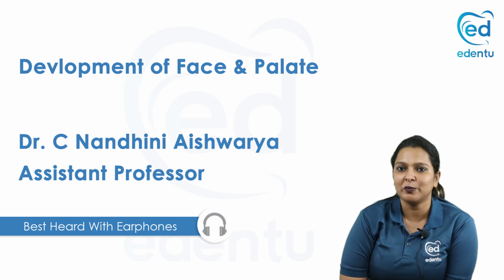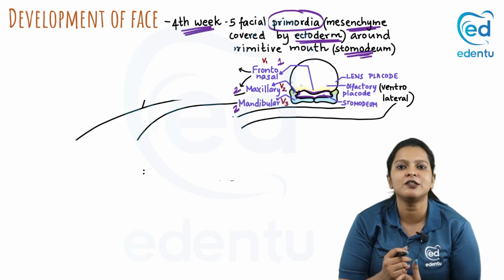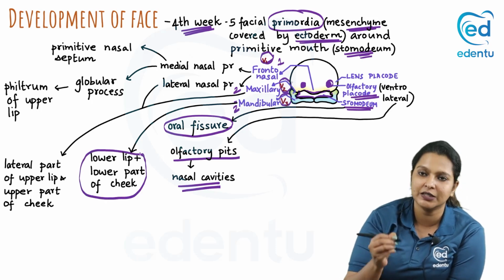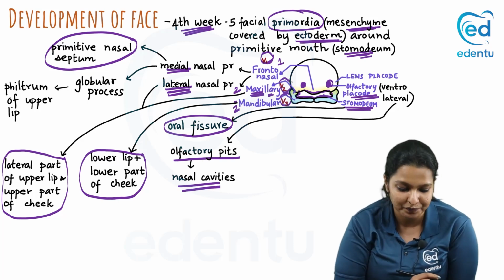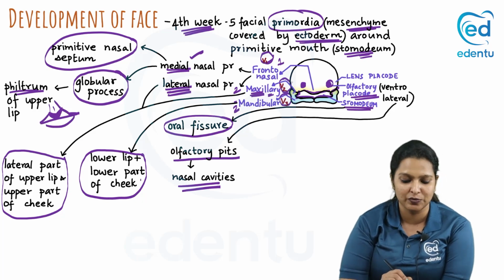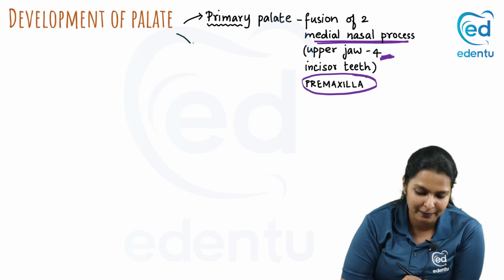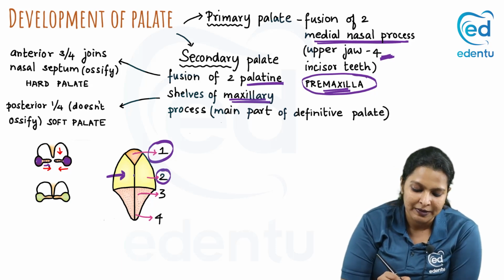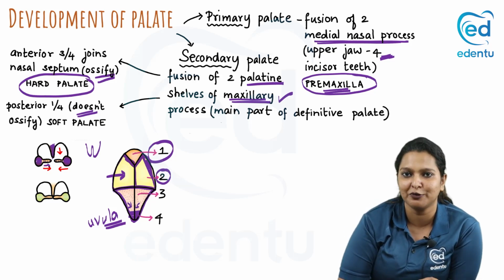Development of Face & Palate | Anatomy